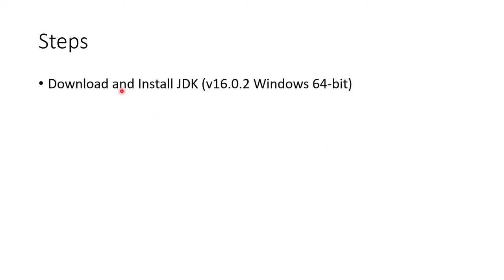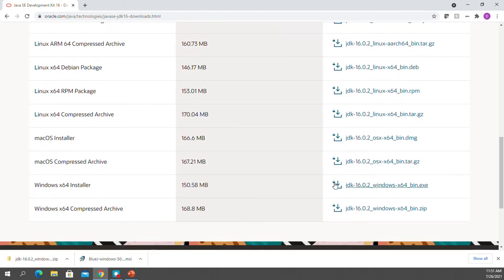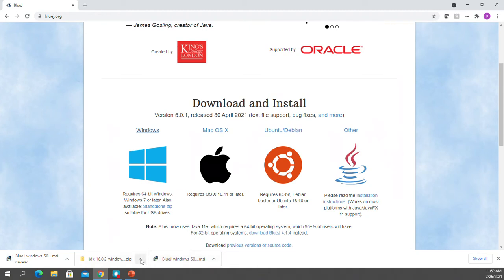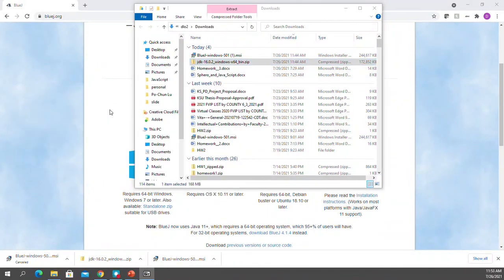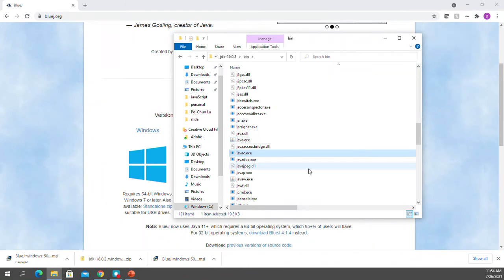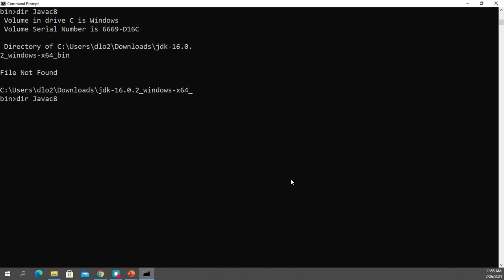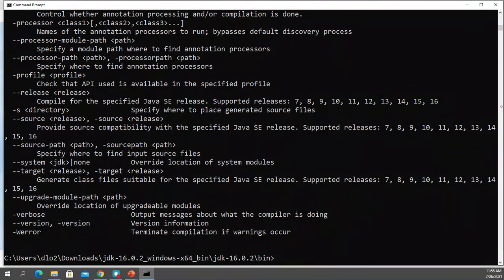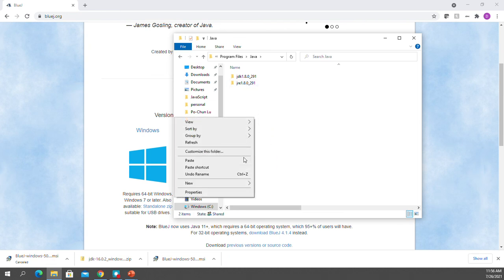BlueJ and JDK Installation on Windows 10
This video shows you how to install JDK and BlueJ on Windows 10. Installation on other systems (Mac or Linux) will be similar. The takeaways are the following:
- Download and Install JDK (v16.0.2 Windows 64-bit) with manual environment variable settings
- Download and install BlueJ (v5.0.1)
- Create a BlueJ Java hello world program with a project and a class.
- Run your BlueJ application